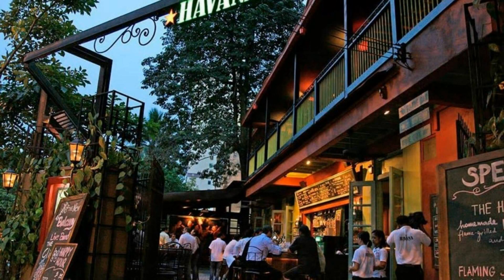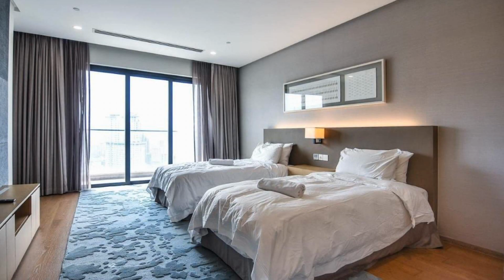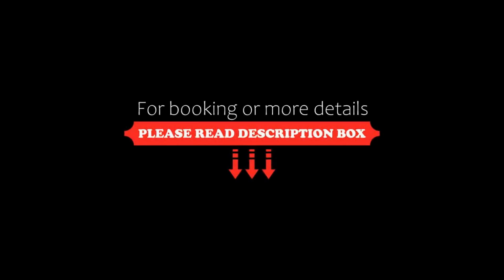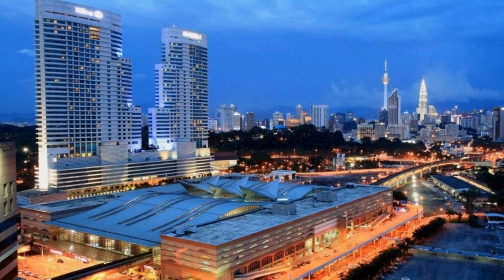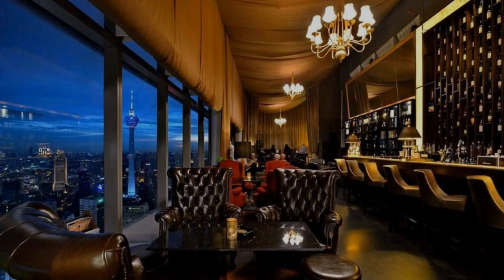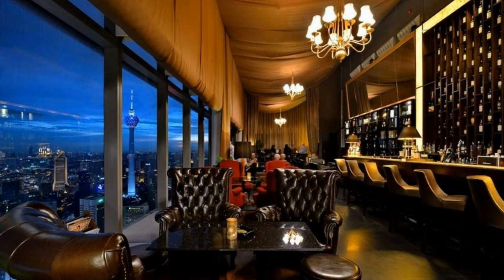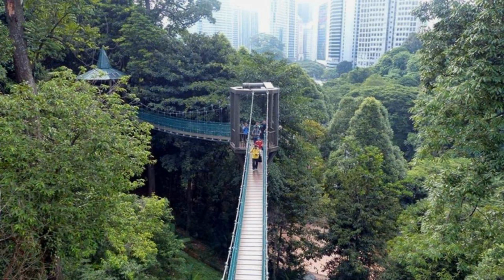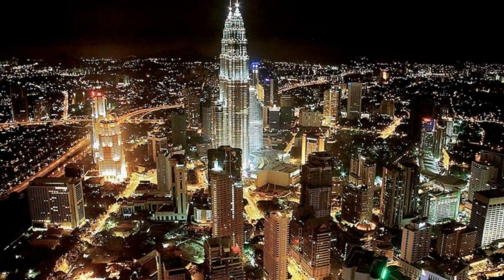A Spacious & Luxurious 2BR Apt in KLCC, Kuala Lumpur, Malaysia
About Property:
Set in the centre of Kuala Lumpur, 1.1 km from Petronas Twin Towers and 1.2 km from Suria KLCC, A Spacious & Luxurious 2BR Apt in KLCC offers free WiFi, a fitness centre and air conditioning. Guests staying at this apartment have access to a patio.

The apartment is fitted with 2 bedrooms, a kitchen with fridge and oven, and 3 bathrooms with a bath, a hairdryer and a washing machine. Towels and bed linen are feature...
Property Type: Hotel
Address: Jalan Cendana 10, 50450 Kuala Lumpur, Malaysia
Searching For
1. A Spacious & Luxurious 2BR Apt in KLCC - Kuala Lumpur - Malaysia
2. A Spacious & Luxurious 2BR Apt in KLCC - Kuala Lumpur - Malaysia Address
3. A Spacious & Luxurious 2BR Apt in KLCC - Kuala Lumpur - Malaysia Rooms
4. A Spacious & Luxurious 2BR Apt in KLCC - Kuala Lumpur - Malaysia Amenities
5. A Spacious & Luxurious 2BR Apt in KLCC - Kuala Lumpur - Malaysia Offers and Deals
Audio Credit:
Track Title: Subway Dreams
Artist: Dan Henig